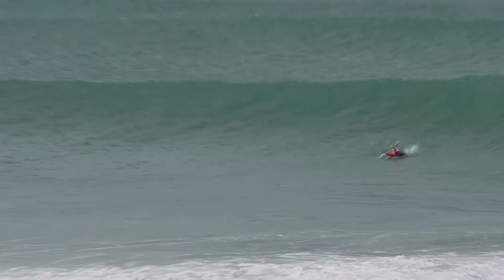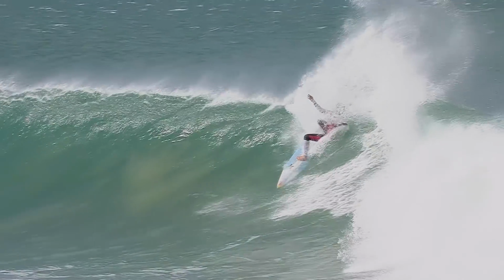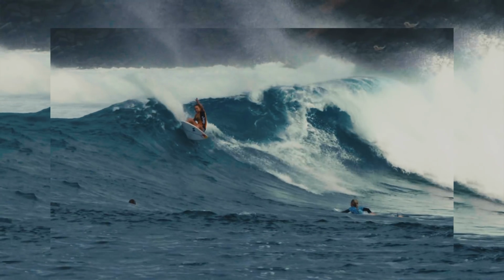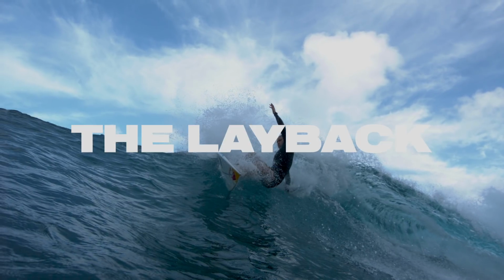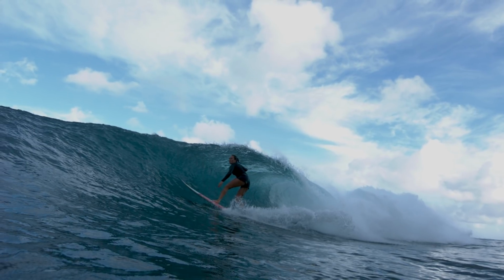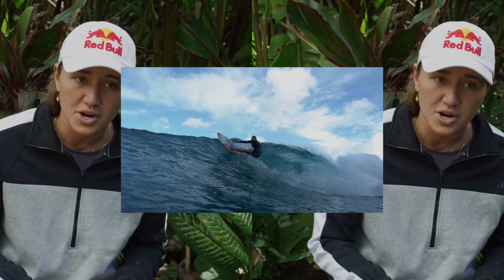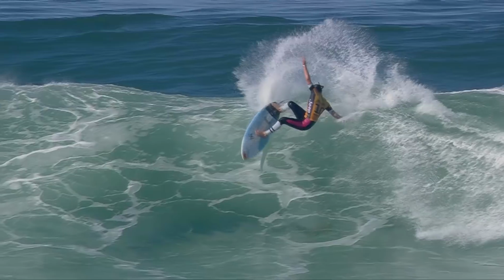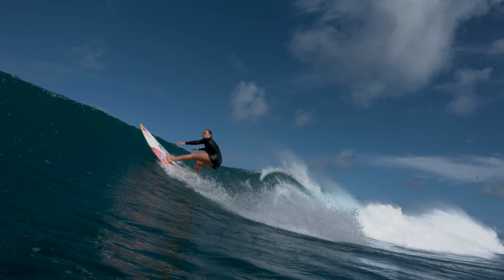The Game Changing Surfer Pushing Her Sport One Move At A Time | The Play w/ Carissa Moore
Pulling out all the stops, 4x world champion surfer Carissa Moore has made her way to the top of the surfing world with one big bag of skills and a whole load of style.

One of the moves that Riss has turned to in recent years is "the layback Jam", a stylish turning manoeuvre that is the perfect weapon to mix up her angles on the wave and score well with the judges. The perfect mix of speed, flow and power, is just what's required to pull off this signature move and when carried out on some of the more technical sections of a wave it can really separate her from her competition.

In this episode of The Play, Carissa examines why the move is so important to her and how it feels to nail this railed turn on the biggest of stages! 🏄‍♀️ 🌊

► If you’re based in the United States, you could win a chance to surf with Carissa
► If you’re located elsewhere, catch up with Carissa and her championship-winning training routine

Experience the world of Red Bull like you have never seen it before with the best action sports clips on the web, original series and livestreams.

Get the FREE Red Bull TV apps for all your devices